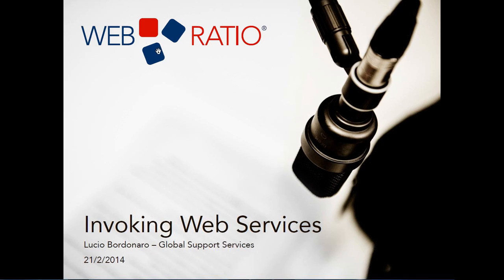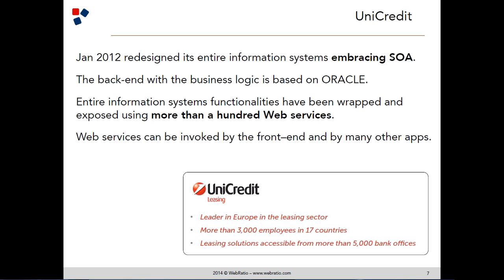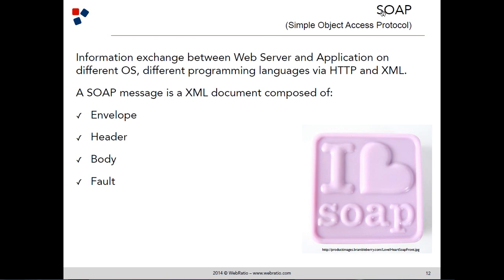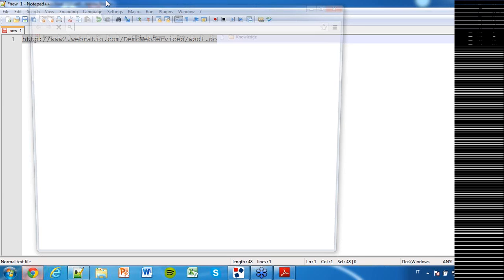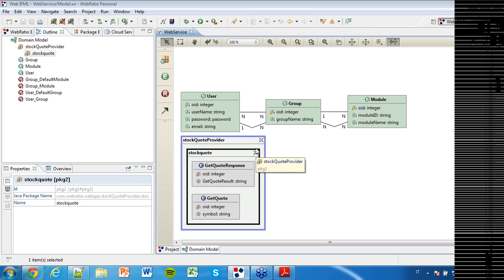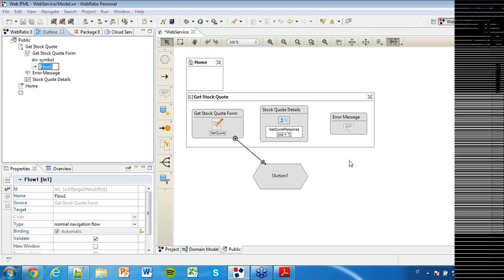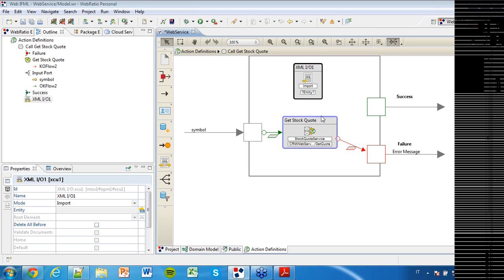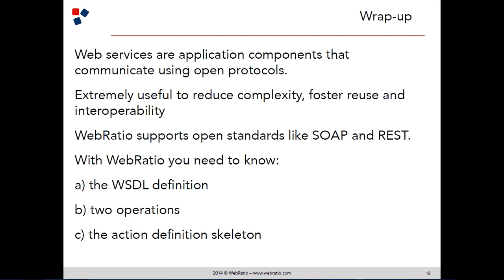Invoking Web Services with WebRatio | WebRatio Webinar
Learn how to model a Web Service invocation with WebRatio. Define the Domain Model and Business Logic needed to invoke a Web Service and manage the obtained response using the components at your disposal.